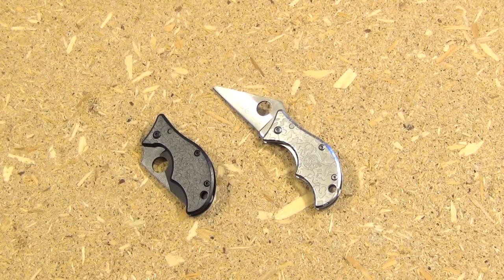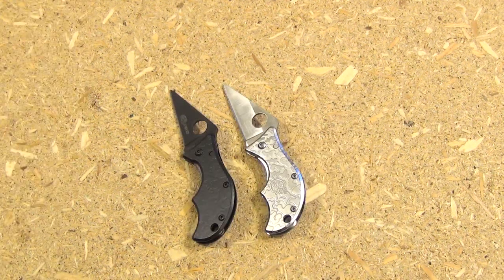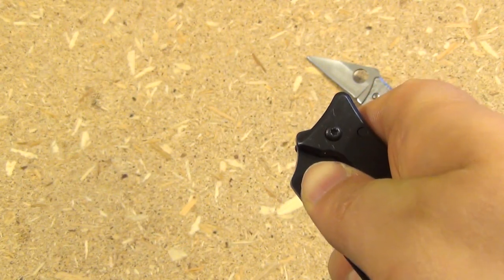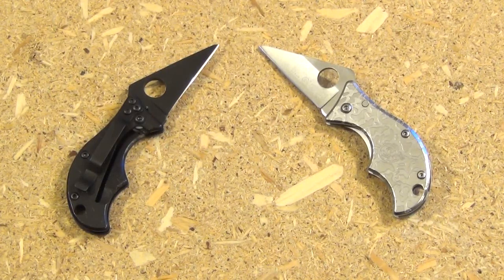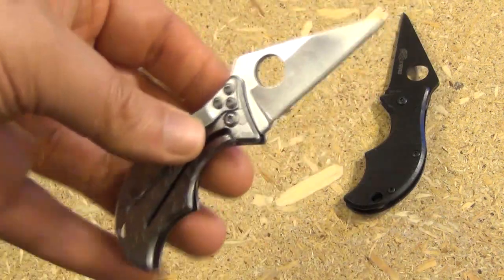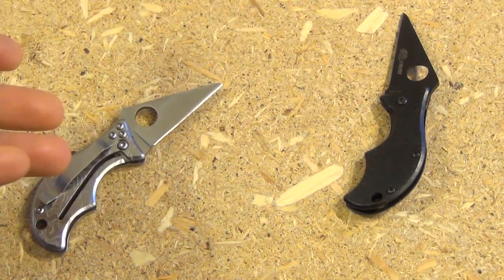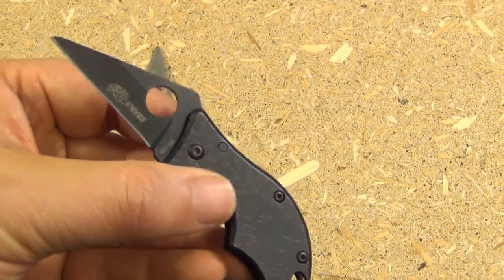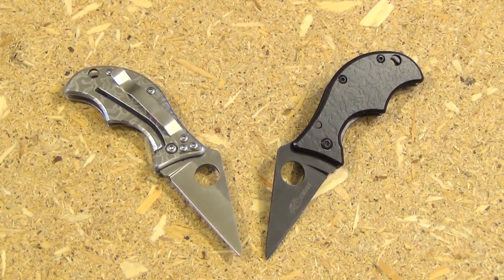SR718 Mini Folding Knife, $4.39 on Gearbest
These are tiny handy little knives with a utilitarian blade shape for draw cutting. Under $5.

SHOP FOR MORE MINI KNIVES,  SPYDERCO HAS A VARIETY OF MICRO/MINI FOLDING KNIVES THAT ARE GOOD KEYCHAINS AND MINI KITS, BROWSE OR BUY THEM ON THE AMAZON LINKS BELOW, SUPPORT THE CHANNEL, THESE MAKE GREAT GIFTS, TOO!: